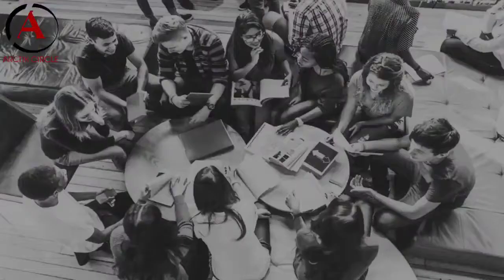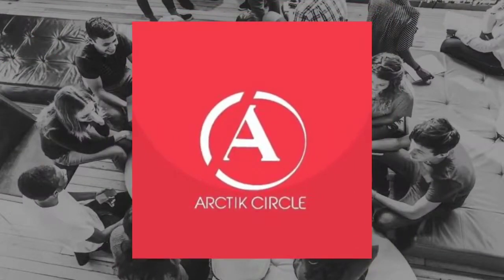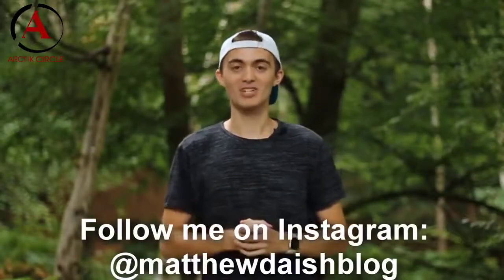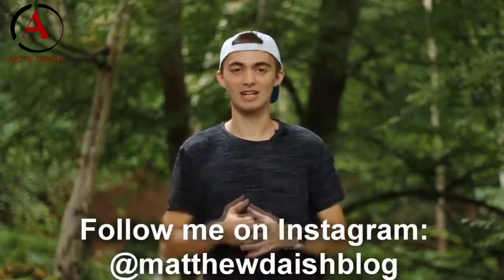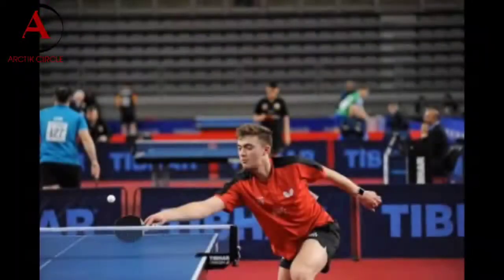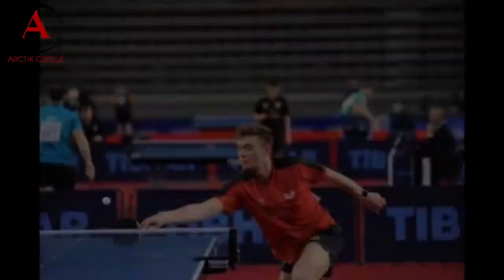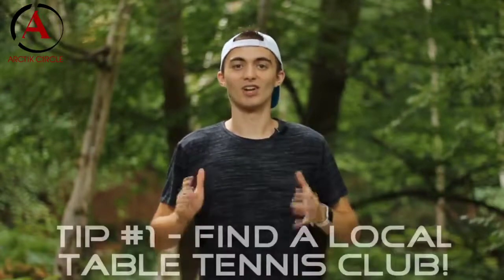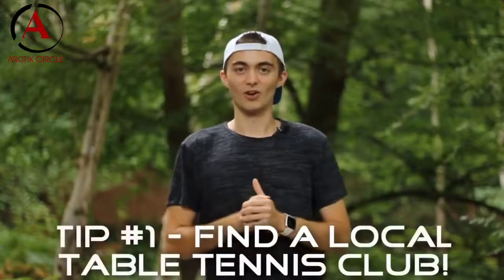Table Tennis Hacks by Matthew Daish(ITTF World Rank 48-U21)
Encircle yourself in ArctikCircle !
Matthew is under top 50 table tennis player across the world.
He tosses the ball and hit every ball as hard at its gets.

ArctikCircle is an online smart-school where anyone can learn anything and everything from the best mentors across the globe. We have courses in 18 different categories, visit us today